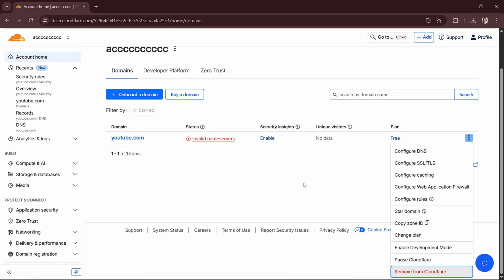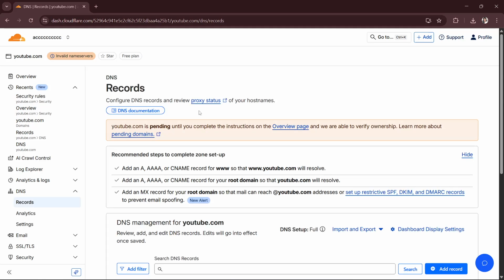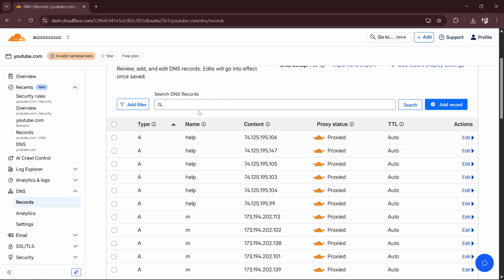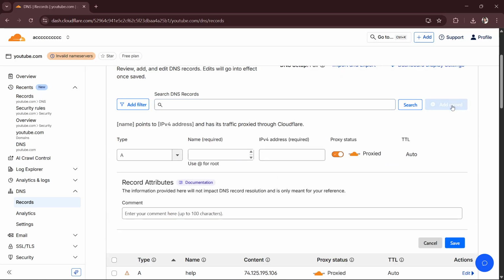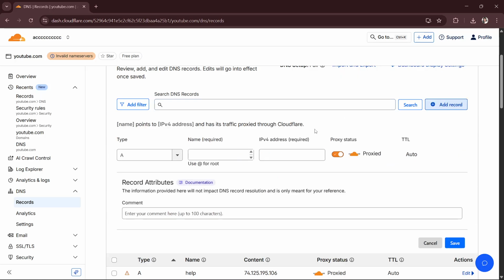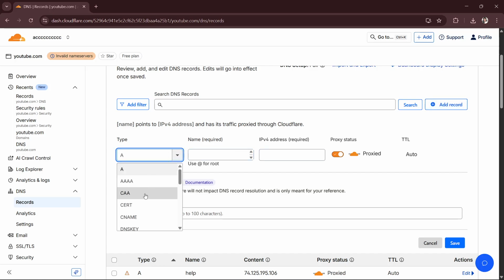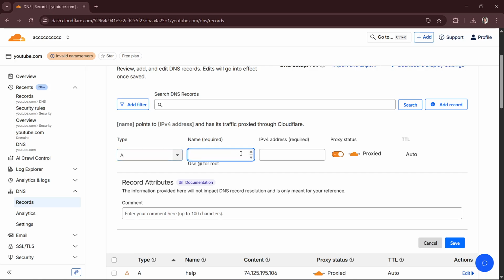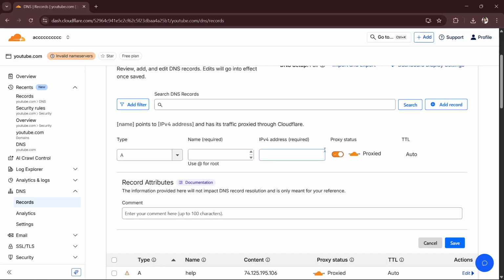How to Set Up Cloudflare DNS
In this video, I'll show you how to set up cloudflare dns for your website. The method is very simple and clearly described in the video. By following all the steps in the video, you'll be able to easily learn how to set up cloudflare dns for your website.